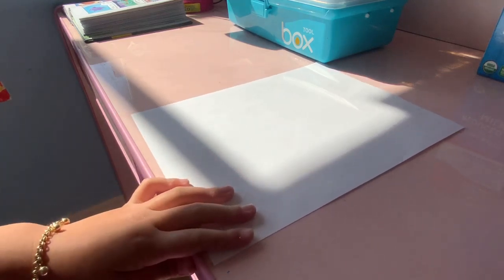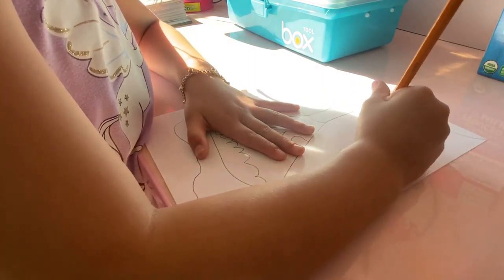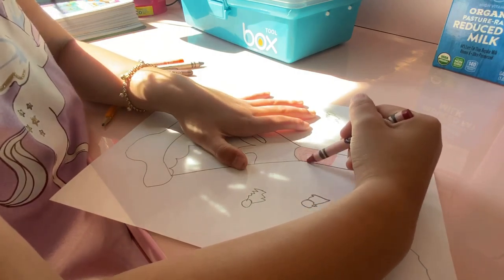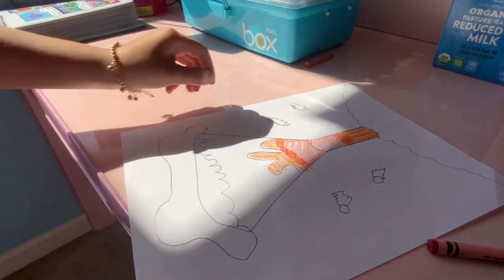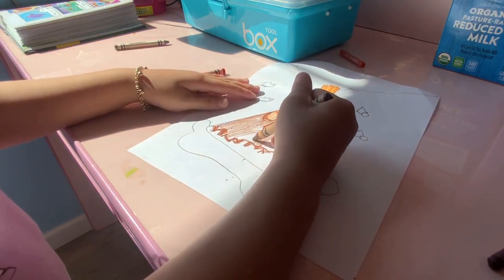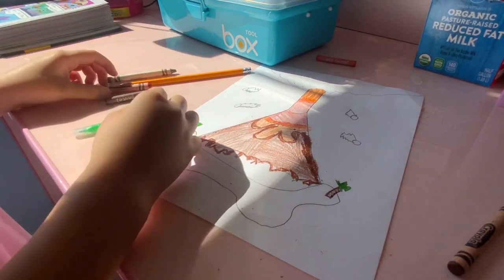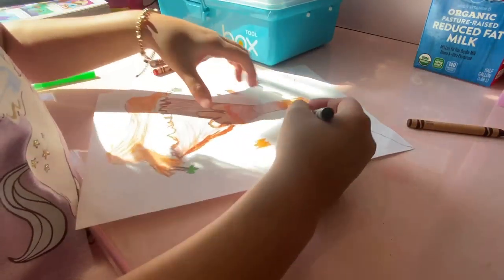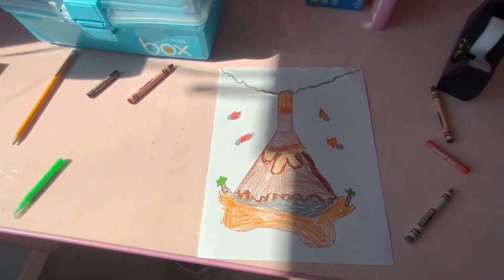How to draw a volcano.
Sometimes nobody has seen that’s why I decided to make a video how to draw a volcano